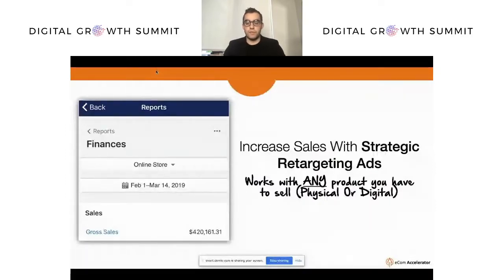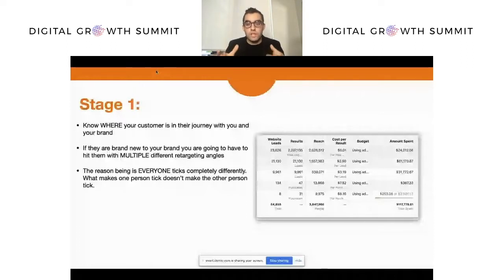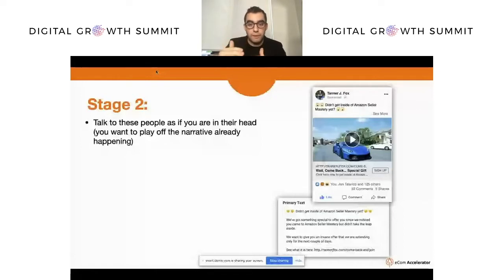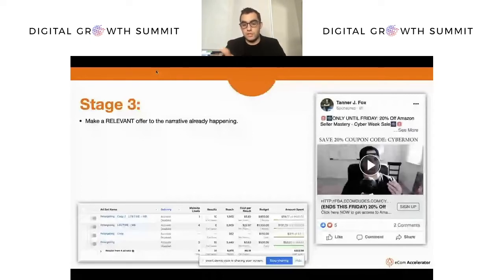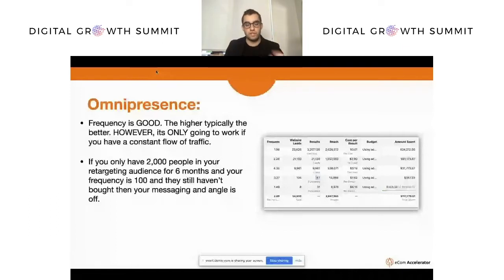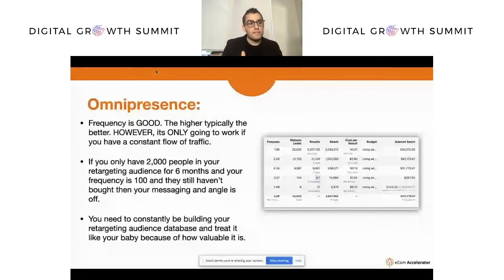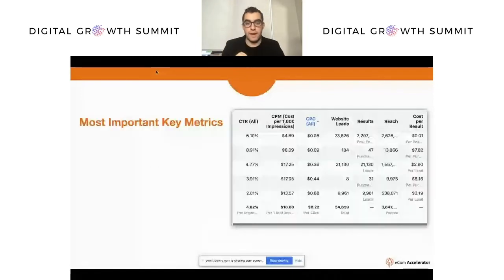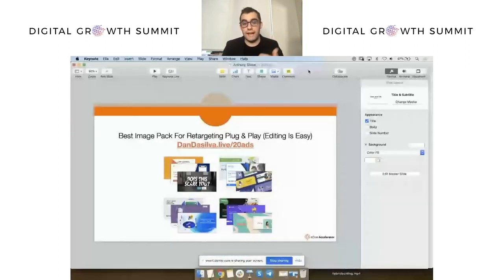Dan Dasilva: DGS Virtual eCom Summit Replay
Who I am + How I Can Help You...
✅ 4x AMEX Points on Your Facebook Ad Spend With Gold Business (+50K Point Bonus)
❓ QUESTIONS ❓ - Drop em below in the comments
SOCIALS
What the heck do I do?
- Founder of Digital Growth Summit & Reign Marketing Agency
- Co-Founder of LottoLeads
- Chief Meme Officer @ Skup